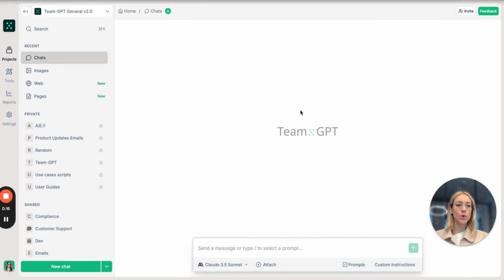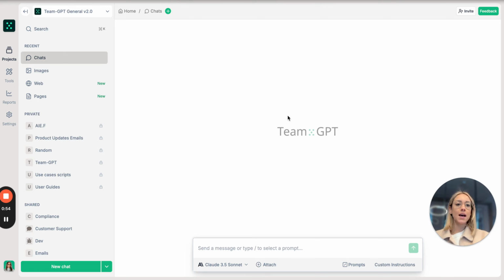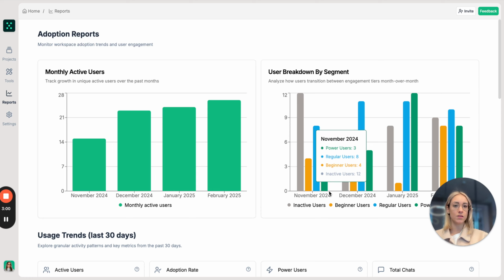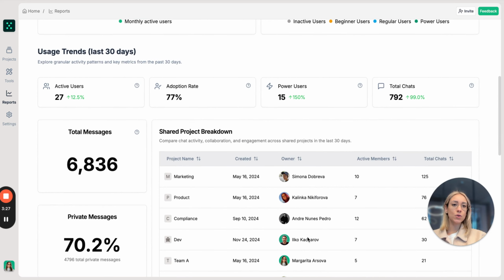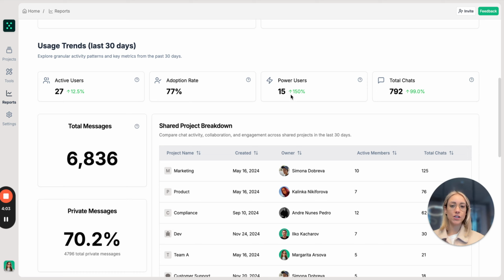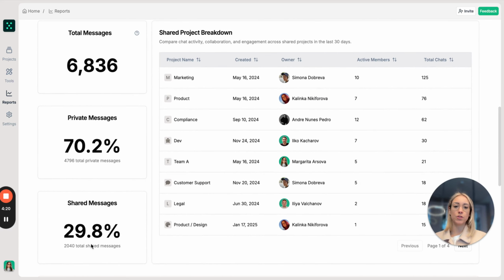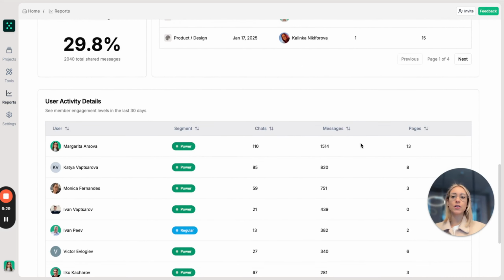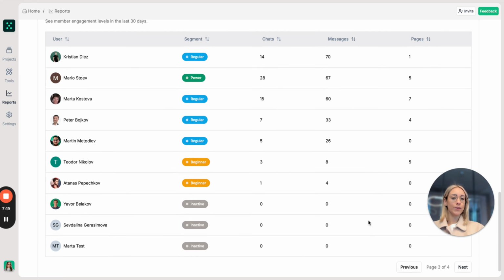Understanding AI Adoption reports | Team-GPT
Learn how to monitor your team's AI adoption with Team-GPT's built-in Adoption reports. This tutorial walks through the analytics dashboard, showing how to track user engagement, measure adoption rates, and identify usage patterns. See how to monitor active users, analyze project performance, and spot team members who may need extra support.